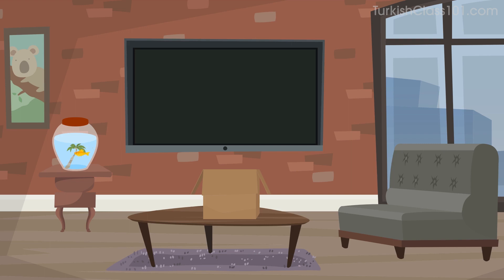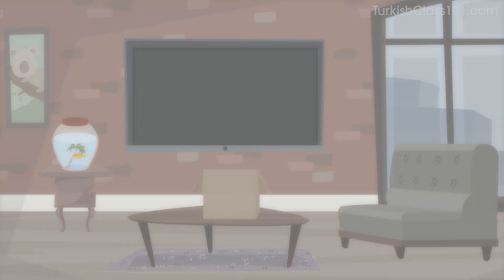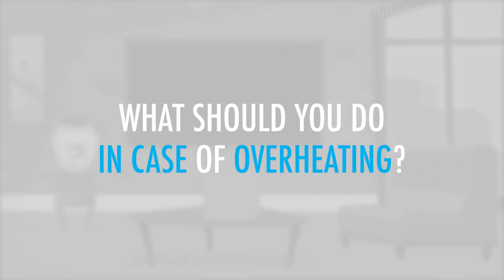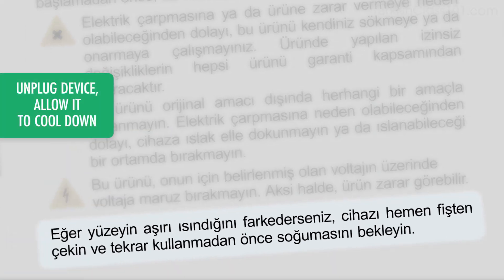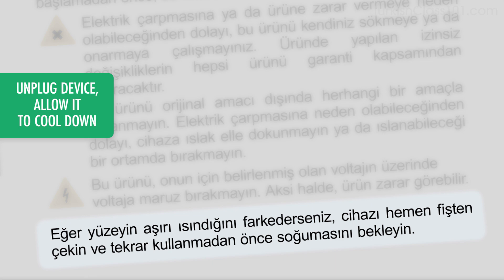Turkish Advanced Reading Practice - Buying Electronics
Want to learn to speak even more Turkish the fast, fun and easy way? Then sign up for your free lifetime account right now,

Step 3: Start learning Turkish the fast, fun and easy way!

Save 20% on FULL Access to TurkishClass101 with your YOUTUBE coupon for All subscriptions